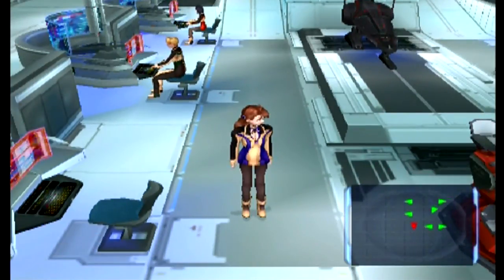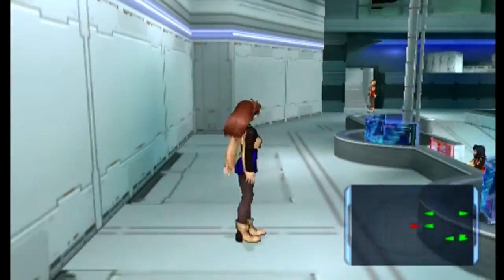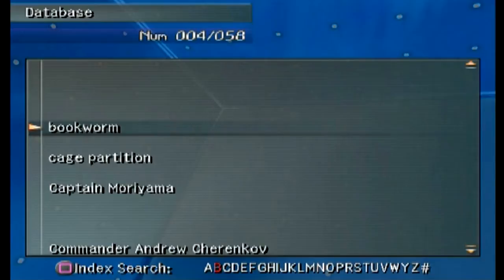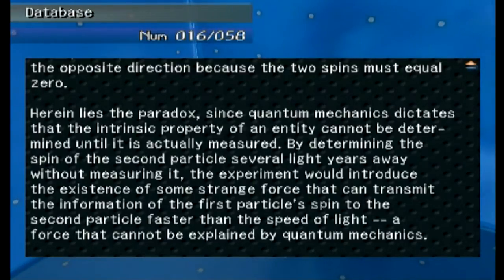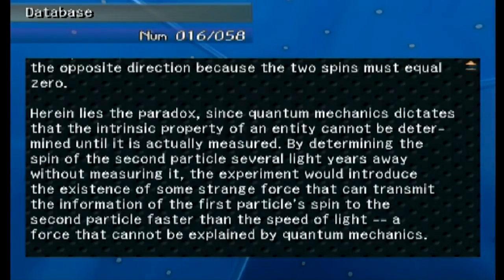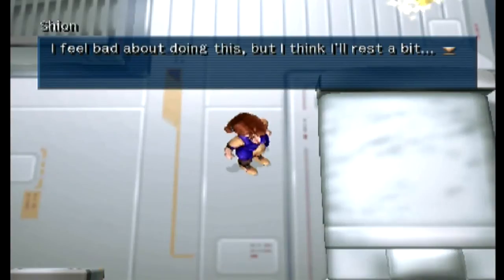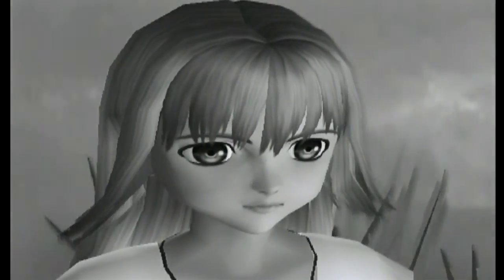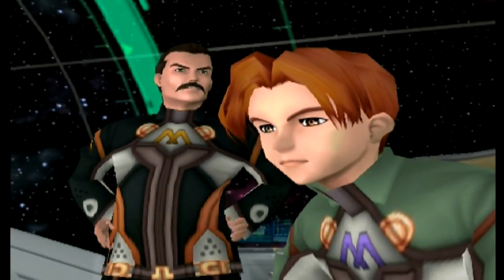Let's Play Xenosaga Part 12 - Little Girl Watches You Sleep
In this part, we make up for an email that I missed in the last session, though it's not that important should you have missed it.  Then, we finally go to sleep with Shion.  Of course, that means that everything must change.  But, first, the little girl that has been appearing everywhere makes yet another appearance.  This time, in the real world overlooking Shion.